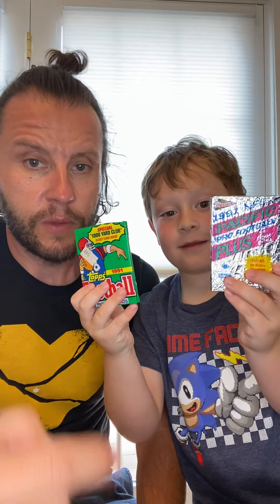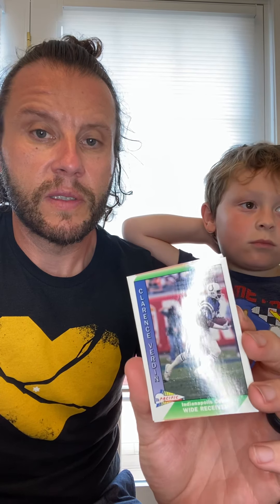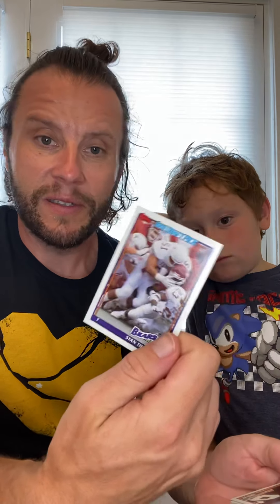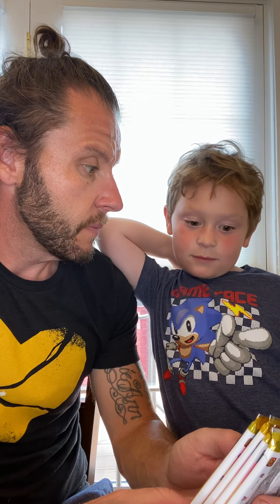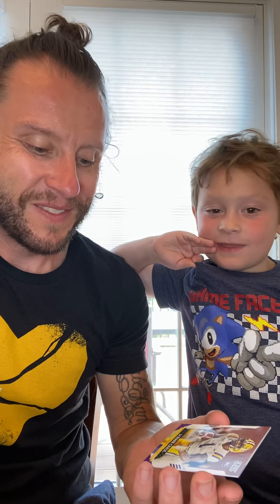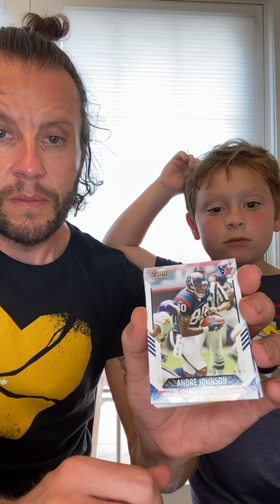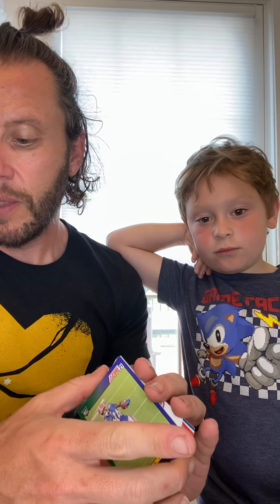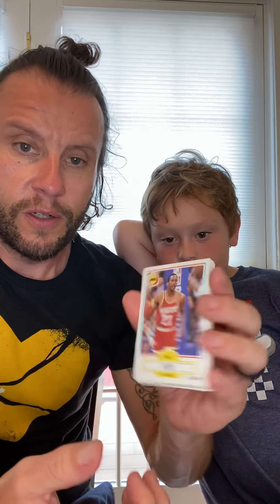1st pack opening 2021 Score Football, 1990 Fleer Basketball, 1991 Topps & Pacific FB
1st pack opening  2021 Score Football, 1990 Fleer Basketball, 1991 Topps & Pacific FB